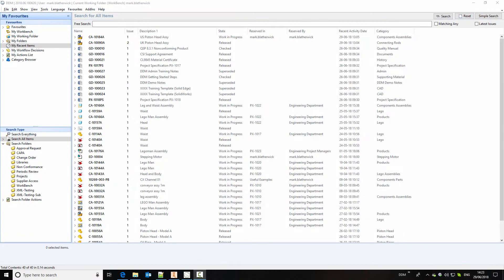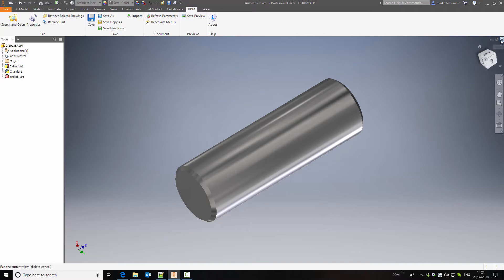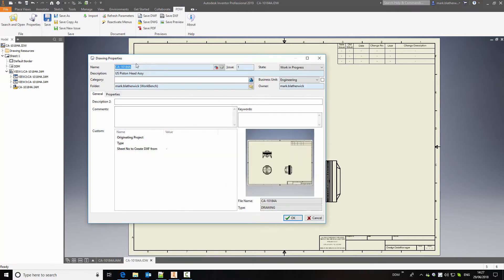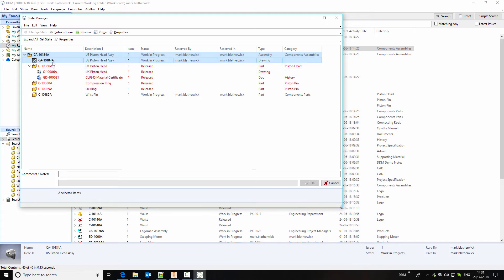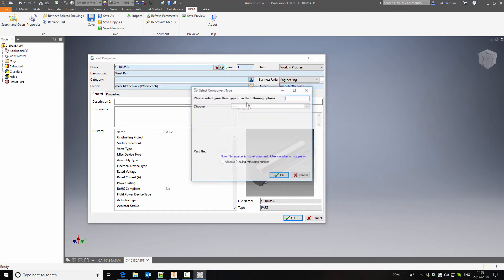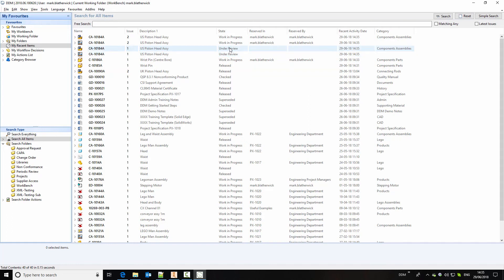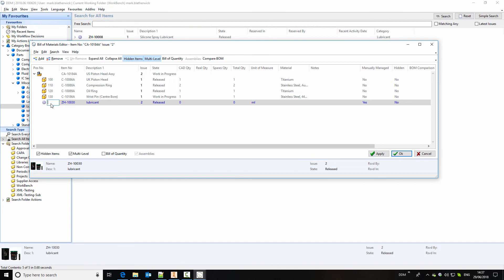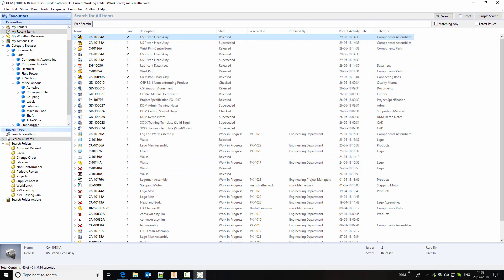Autodesk Inventor PDM /PLM in DDM Part, Drawing and Assembly Management 2018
2018.04